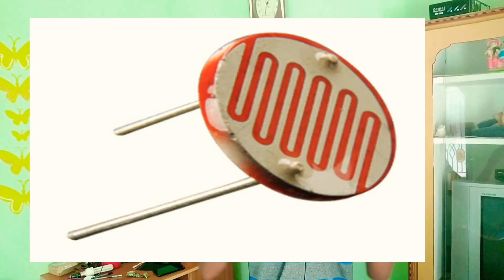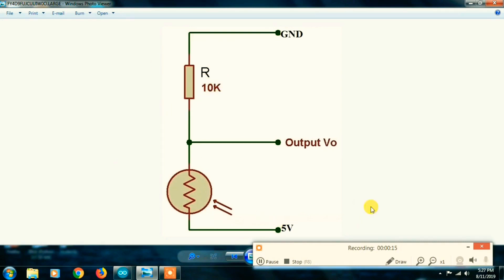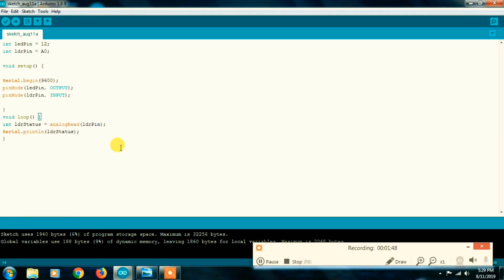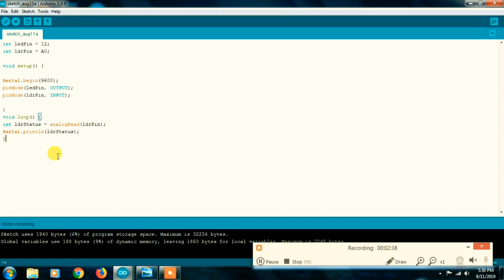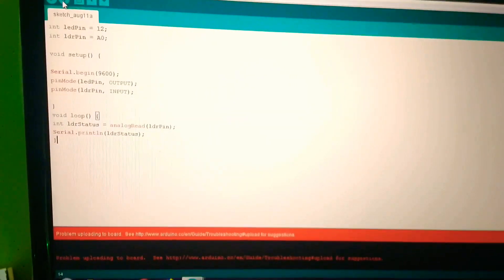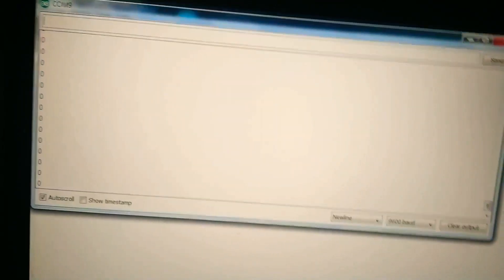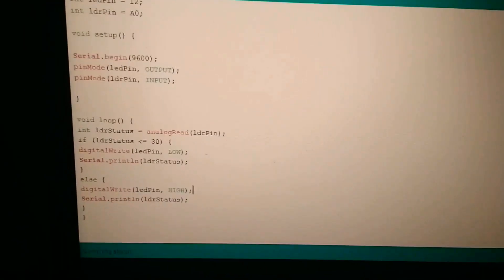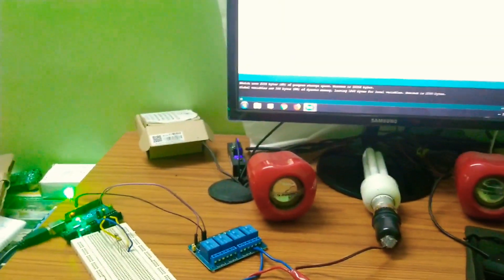LDR sensor with arduino uno automatic street lights || how ldr sensor works || telugu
Hii friends, This video gives complete information about the light-dependent resistor ldr which is interfaced with the Arduino to control the automaticstreetlights in telugu

.Welcome to the BETEQ youtube channel friends .

.This channel mainly focuses about the Arduino and raspberry pi tutorials and projects,LDR sensor with arduino uno automatic street lights || how ldr sensor works || telugu ldr sensor working and its explanation with arduino and how ldr works for the arduino and How the automatic street lights works with arduino and how we can interface the ldr sensor and implement the automatic street lights project in telugu. So guys please do watch and subscribe my channel still if u have any doubts related to the video content and explanation, you can feel free to ask in any of our social links given.

Guys you can buy the hardware given with my links which i have tested personally working well with out failure links are follows.

Arduino Uno
Arduino Mega
Arduino Total Kit (All sensors available ldr, ir. )
GSM Module
GSM Mini Tiny
GPS Module
Raspberry pi 3b+

NOTE : All content used is copyright to BETEQ ,